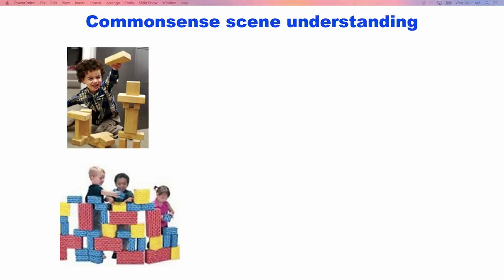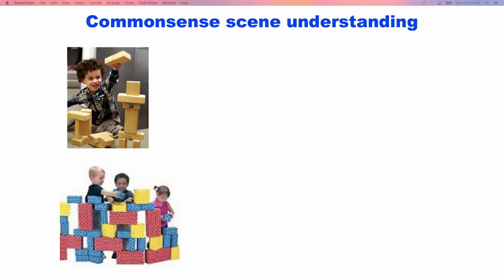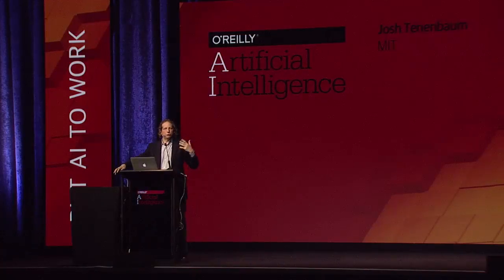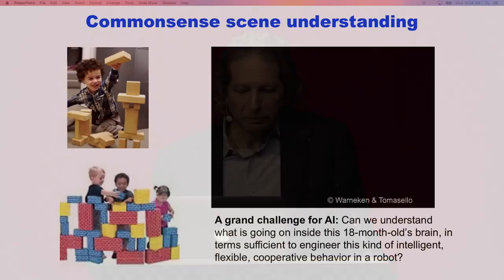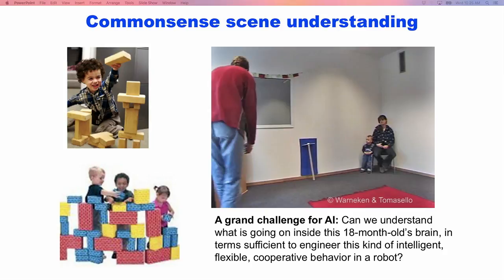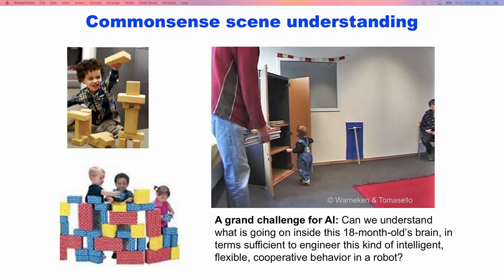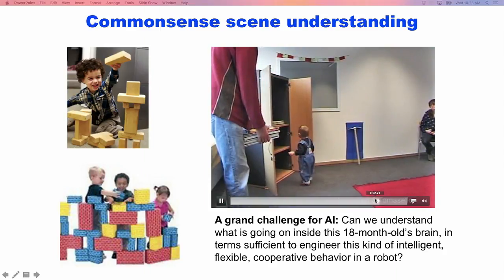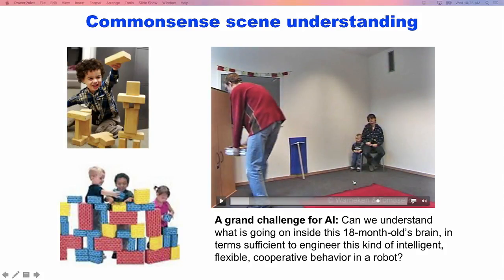Building machines that learn and think like people - Josh Tenenbaum (MIT)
Josh Tenenbaum explains how to build machines that learn and think like people.